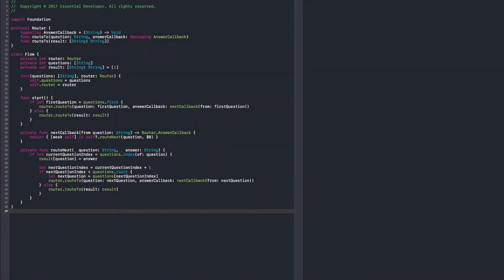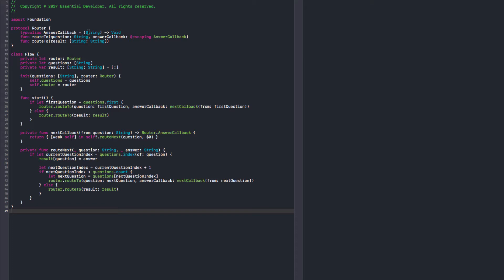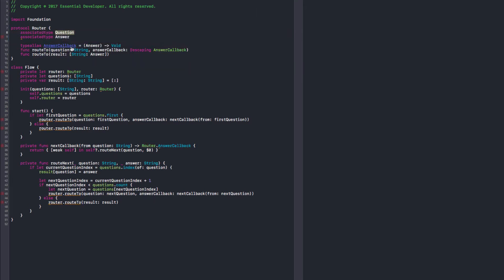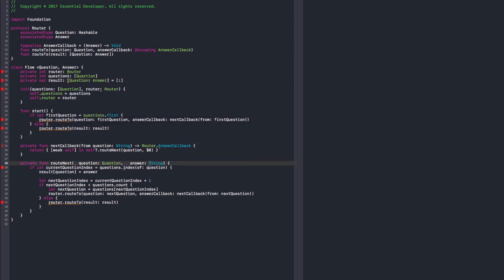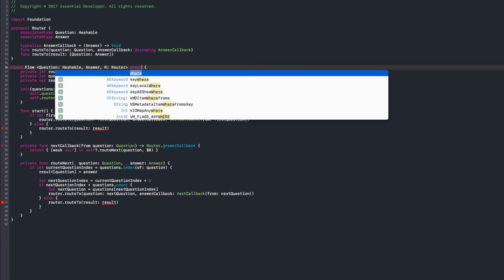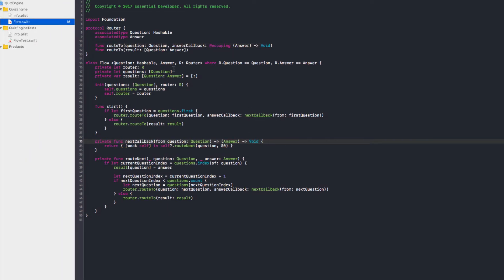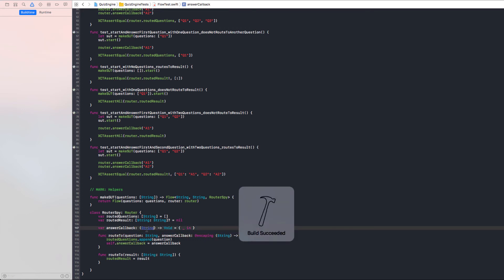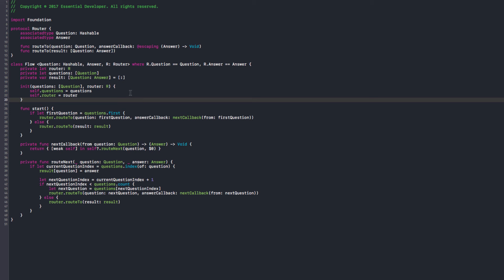S01E13: Improving the Game Flow with Swift Generics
In this episode, we improve the Router and Flow components of the Engine framework by replacing the previously hardcoded String type for Question and Answer.

As shown in the first episode, we set a goal of being able to play the game with many types of questions and answers, such as text, image, audio and video. To achieve this level of flexibility, we decided to abstract the Question and Answer types by using Swift's generics.

Finally, we didn't see any failing tests after making the changes, validating that we did not break the Flow's behaviour.